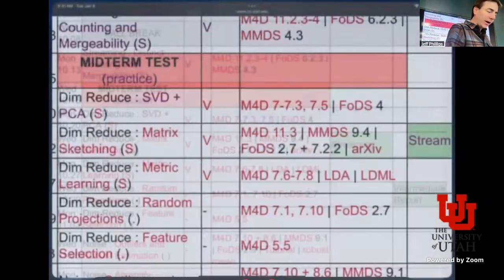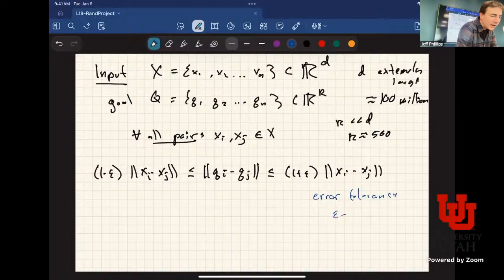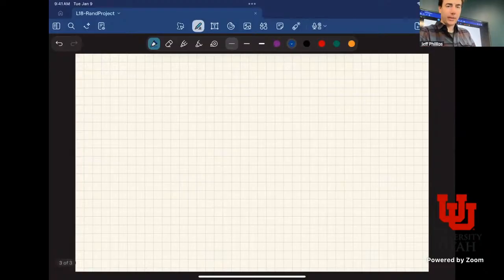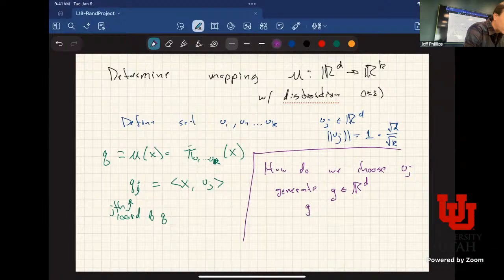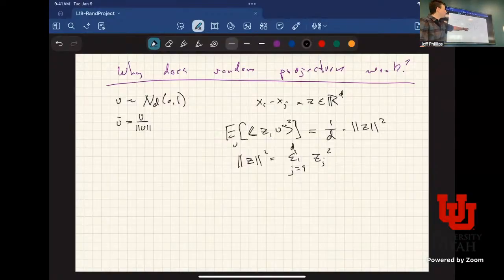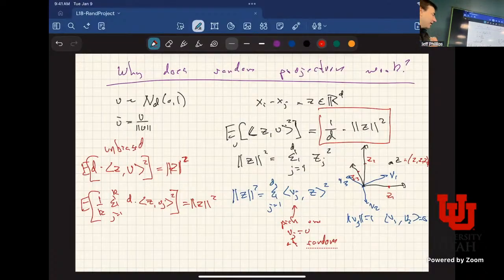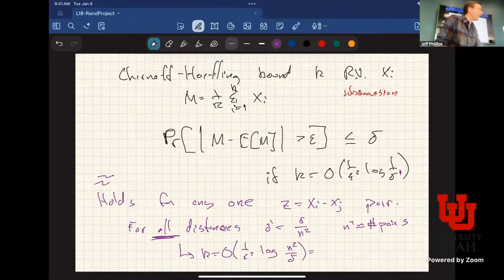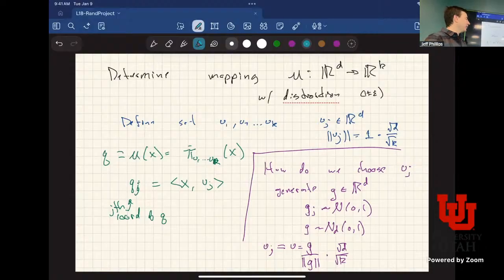L18-RandProjection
Approximate all distances.   Johnson Lindenstrauss Lemma.  Random projections method.  Unbiased estimate, and where log(n) comes from.